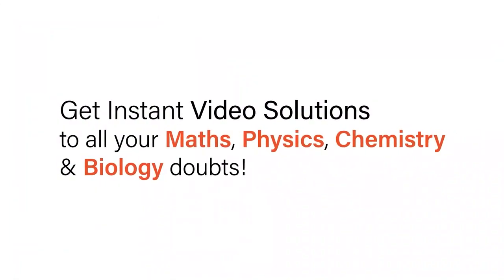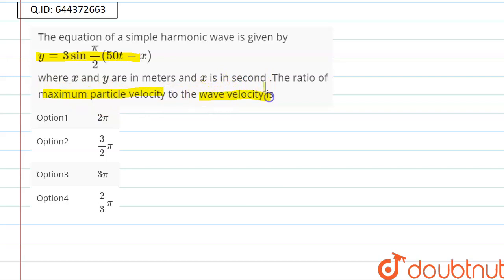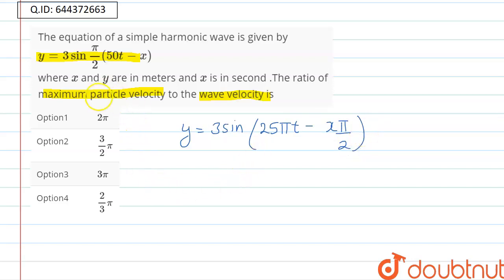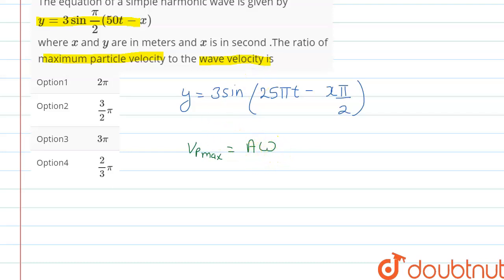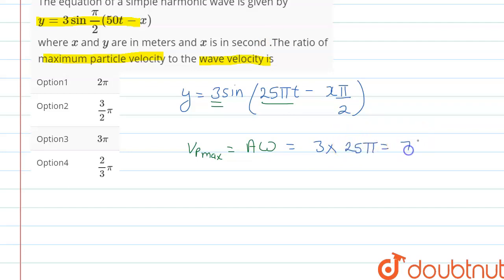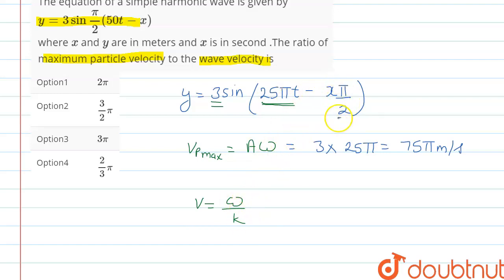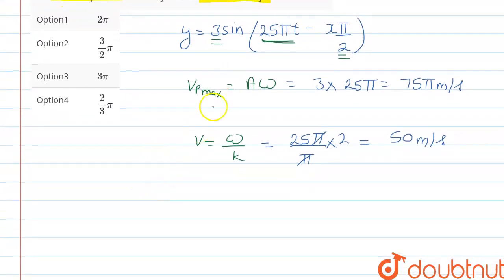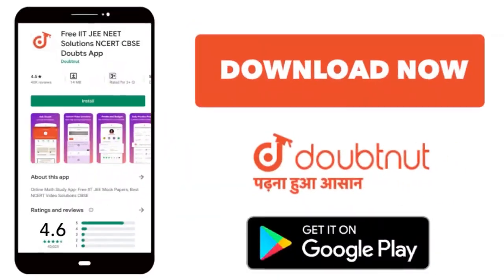The equation of a simple harmonic wave is given byy = 3 sin(pi)/(2) (50t - x)where x and y are i...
The equation of a simple harmonic wave is given byy = 3 sin(pi)/(2) (50t - x)where x and y are in meters and x is in second .The ratio of maximum particle velocity to the wave velocity is
Class: 12
Subject: PHYSICS
Chapter: WAVES
Board:IIT JEE

👉 Have Any Query? Ask Us.